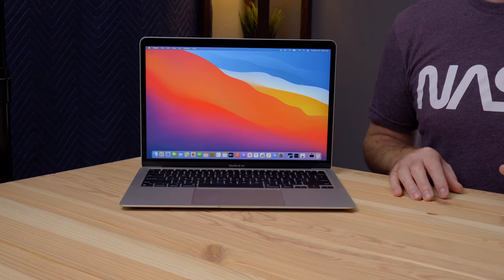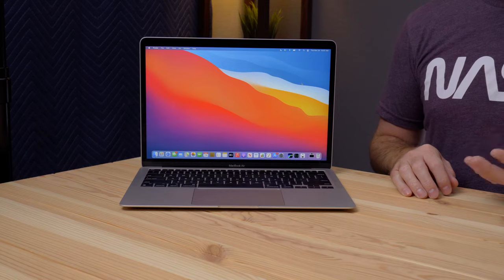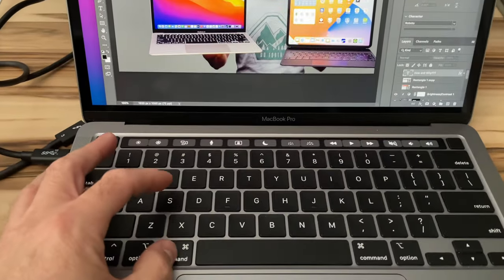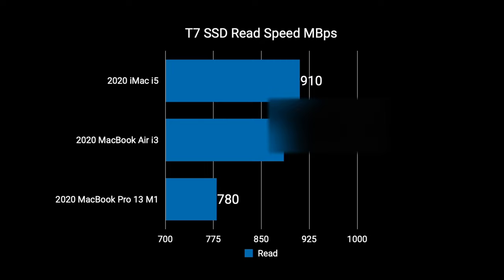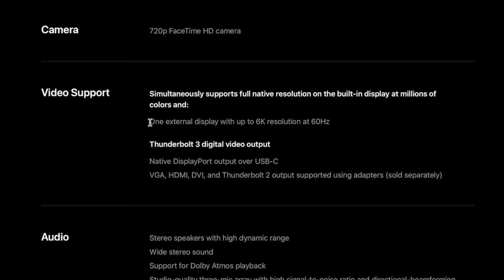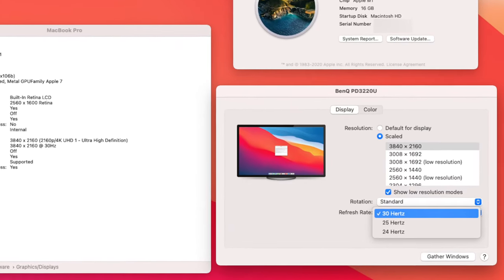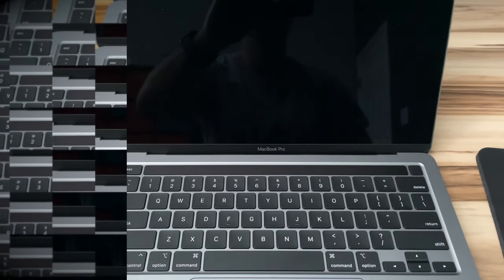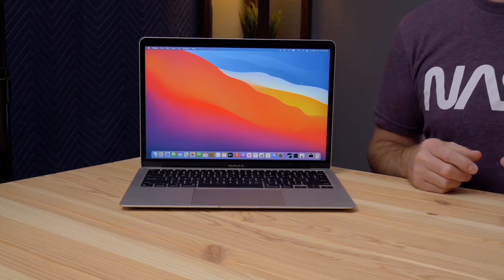MacBook M1 Issues with Performance, USB, and Display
In the week that I have had the new Apple MacBook Air M1 and MacBook Pro M1 I have run into a few issues with performance, usb, and display. These laptops are great but I have seen issues in Final Cut Pro, SSD, and external displays and refresh rate stuck at 30hz.

MacBook Air M1
MacBook Pro M1
BenQ PD3220U display
Apple Magic Mouse 2 Grey
Apple Magic Trackpad 2 Grey

Samsung T7 SSD
Samsung QVO 4TB SSD
Cable Matters USB-C 3.1 Enclosure

0:00 Intro
0:58 Performance
4:41 USB
6:00 Display
9:17 Conclusion